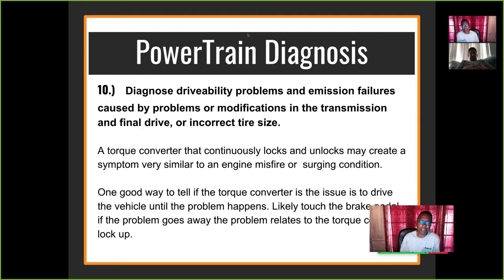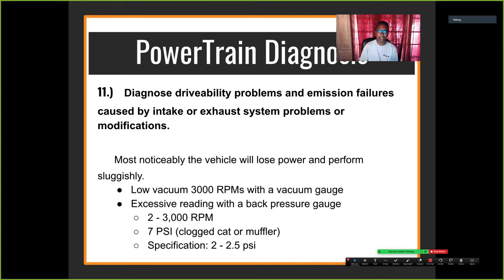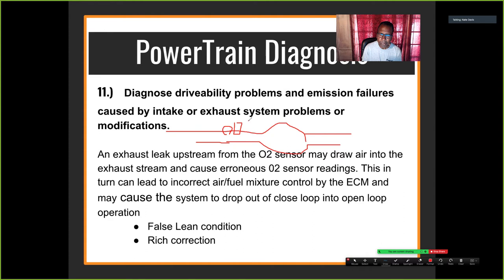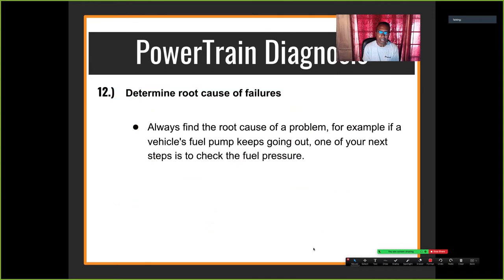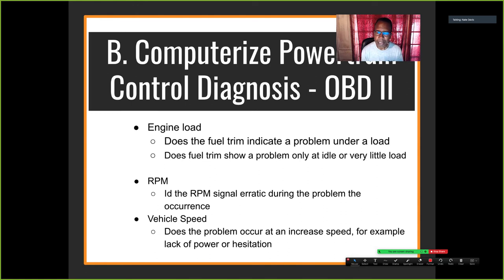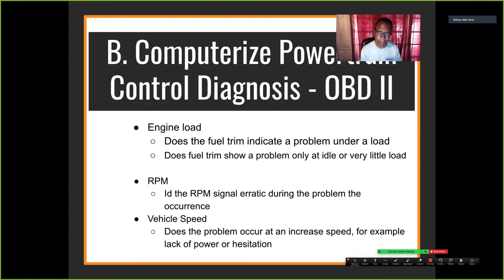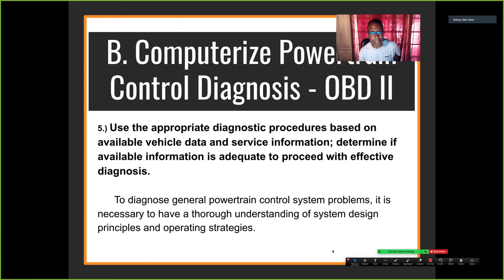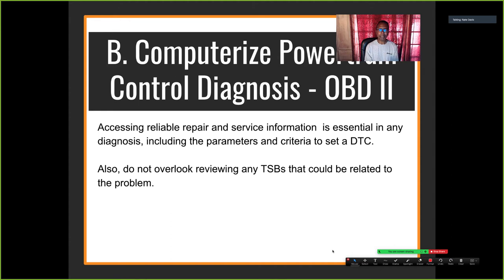L1 Exam Preparation Part 3: Free Study Guide - Test Preparation for the ASE L1 Exam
L1 Exam Preparation Part 3: Free Study Guide
In this video, I'm preparing a student to PASS  the ASE L1 Test / Exam
We are having a discussion on the techniques and understanding of the ASE categories
Intake / Exhaust
Root Cause of certain ASE question failures  and more
My name is Nate Davis

CTE Instructor: Engine Performance / Smog License "Smog Tech and Repair"
License B.A.R Instructor
ASE A6 A8 L1 Certified Technician